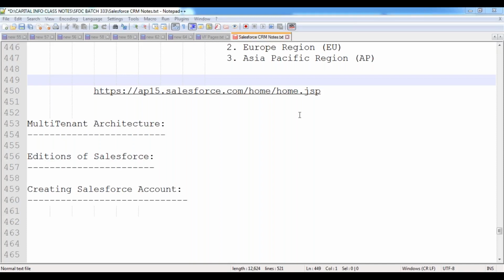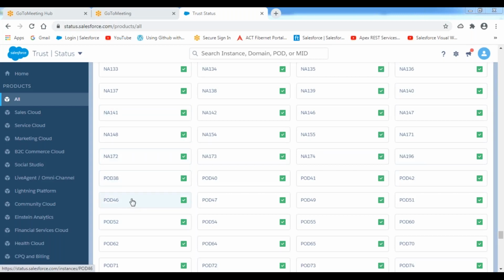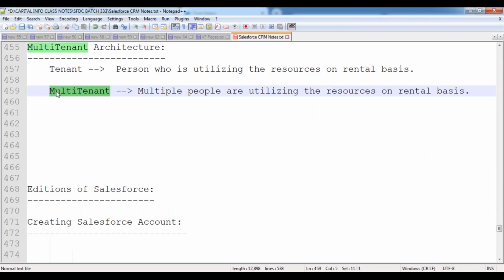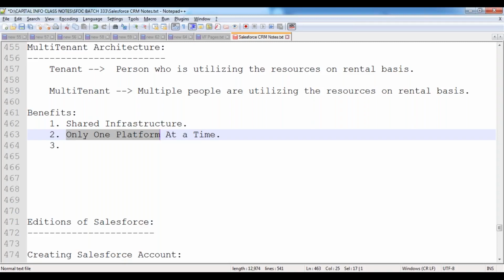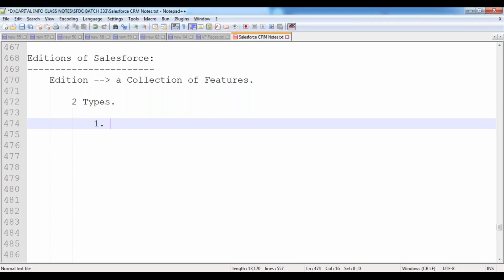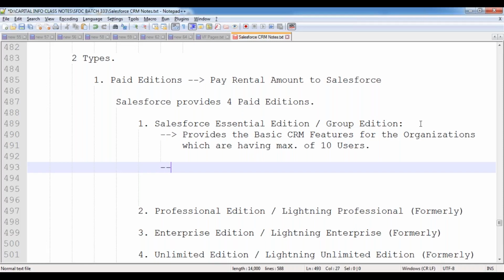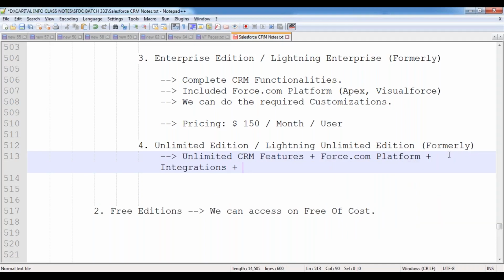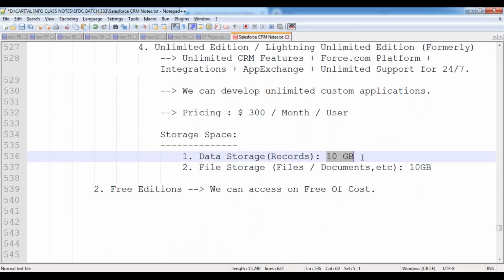Salesforce Tutorial-7 For Beginners |Multitenancy_Edition | Salesforce Training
Salesforce Tutorial-7 For Beginners |Multitenancy_Edition | Salesforce Training | salesforce cloudcomputing admin @edurekaIN @SimplilearnOfficial @learning @salesforce @YouTube @TopTrending @viralhog @salesforcetroop @Cloudcomputingintelugu@Cloudcomputingintelugu @oyabakatousan